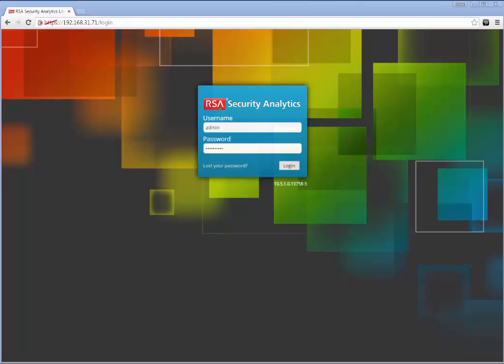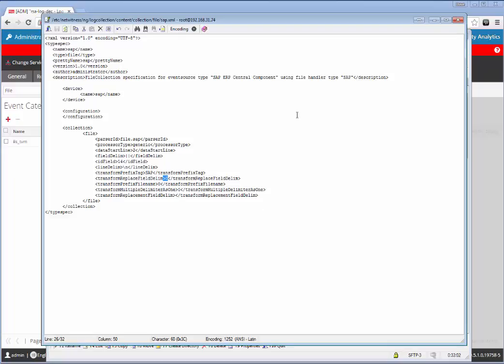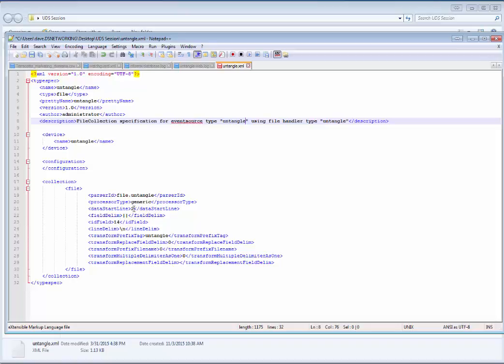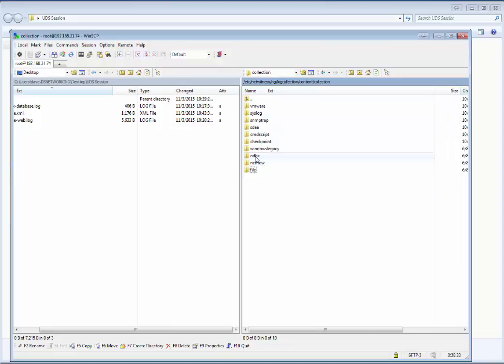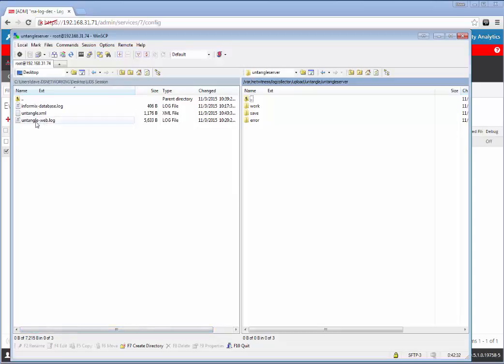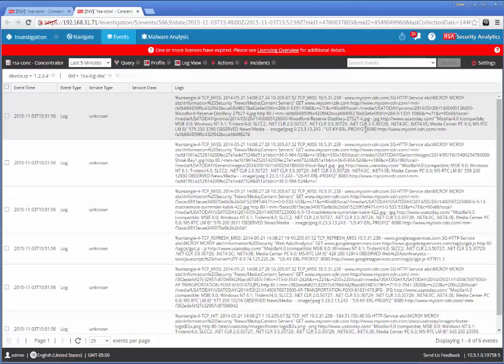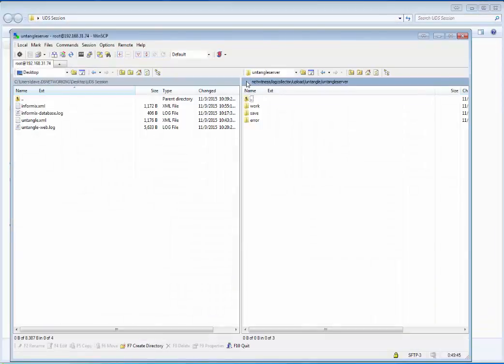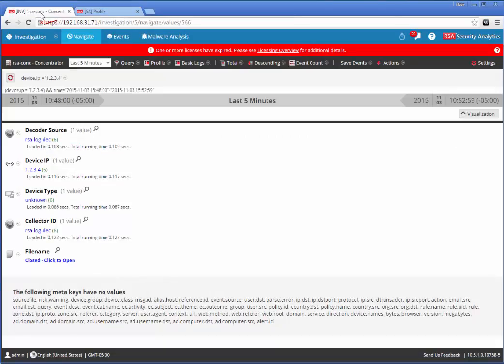FileSpec Creation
Creating a FileSpec XML file for Custom Log File collection into Security Analytics